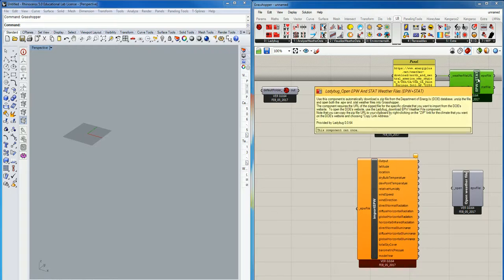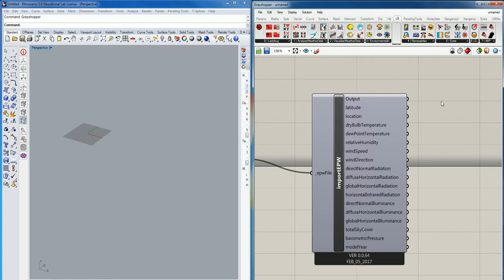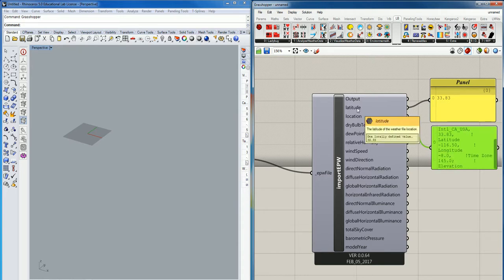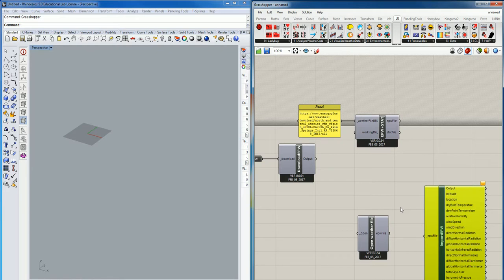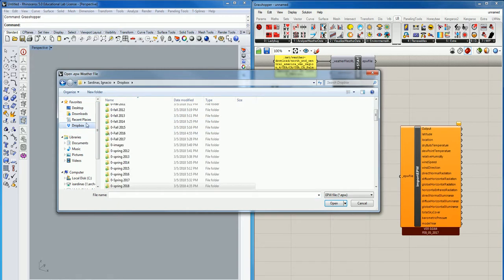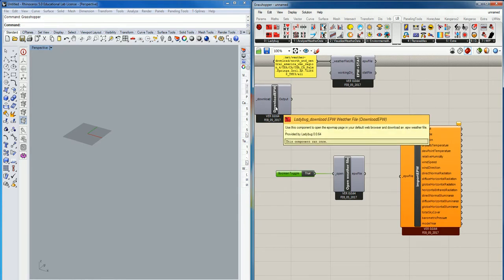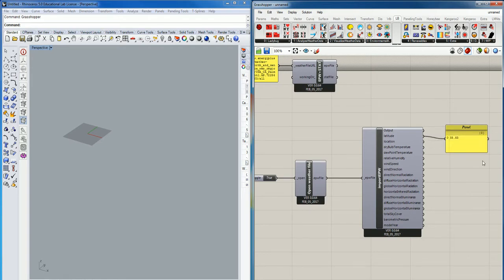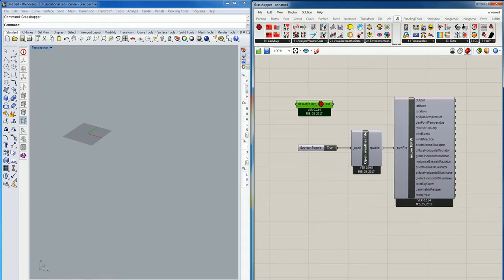arch222 w6d1 02 setting up a ladybug definition part 2